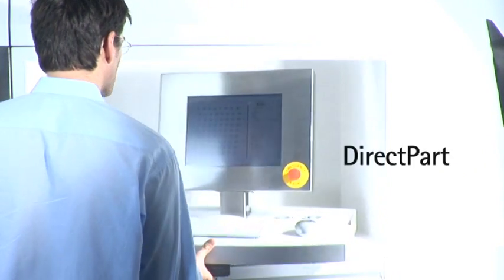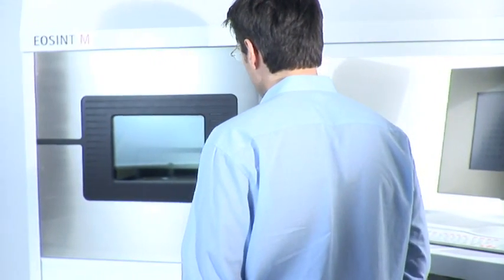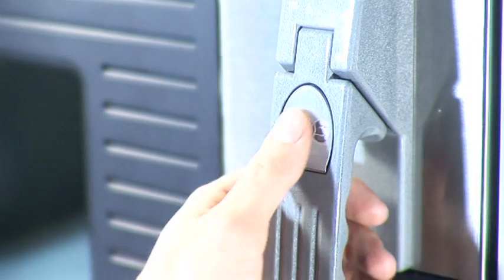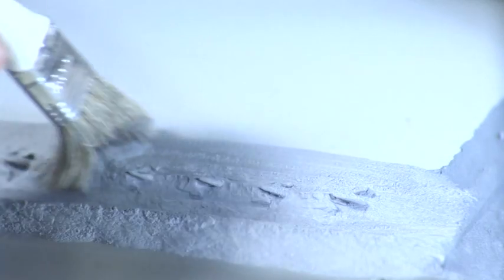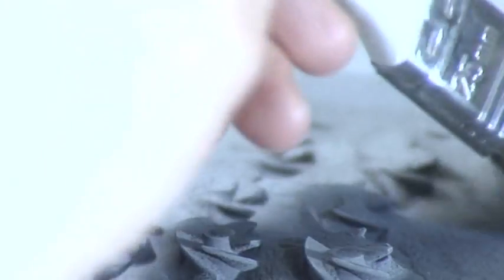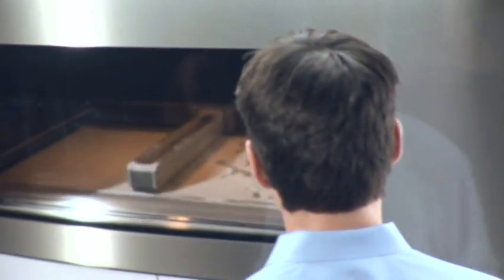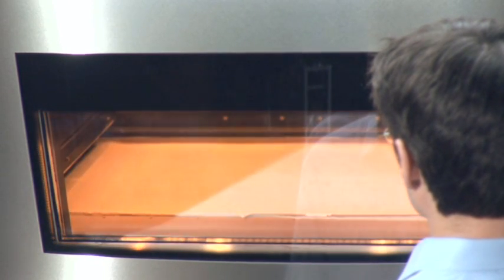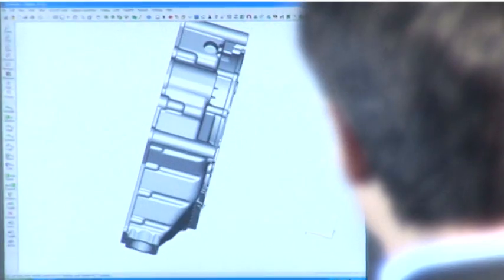EOS GmbH Electro Optical Systems - Part 4 - Metal Parts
Laser-sintering system for the production of tooling inserts, prototype parts and end products directly in metal.

The EOSINT M 280 is the updated and further improved version of the EOSINT M 270, the leading system on the market for the additive layer manufacturing of metal components. It directly produces top-quality metal parts on the basis of three-dimensional CAD data -- fully automatically, in only a few hours, and with no need for tools.